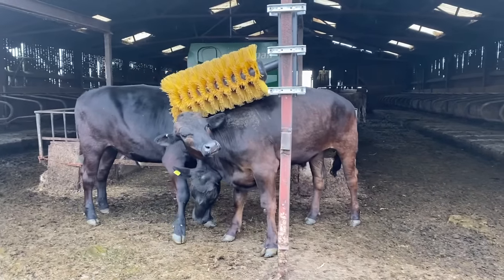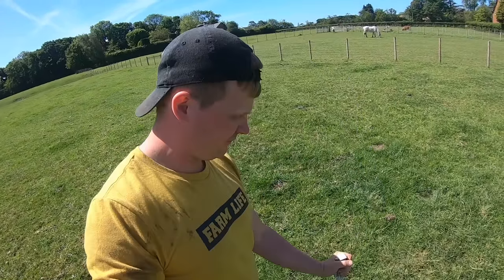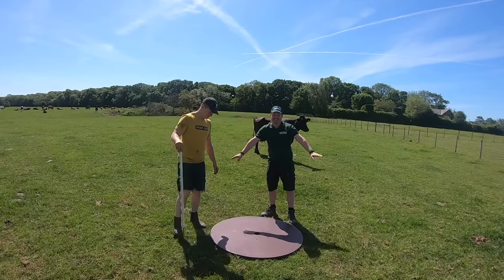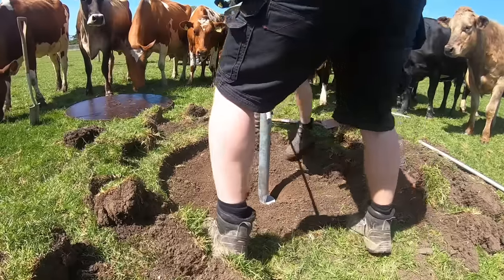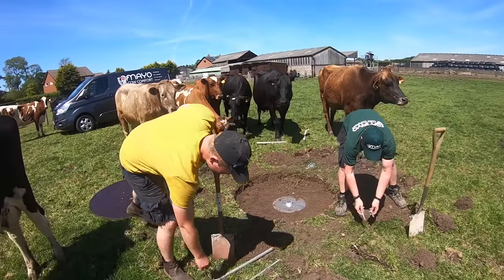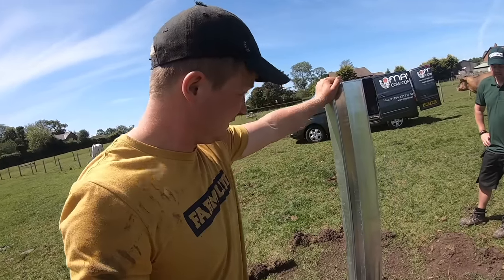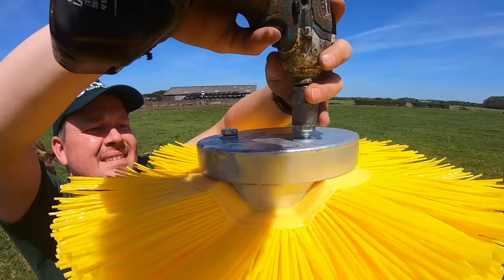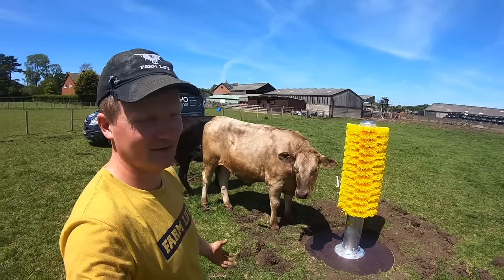HOW TO MAKE OVER 100 COWS EXTREMELY HAPPY VERY QUICKLY !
Today is a huge day for the cows, you know 4 months ago that we got a cow brush for out cows being inside. They loved it! So the guys at Finneasy and mayo cow Comfort wanted me to have one that lives outside with during the summer months!
Watch at how much they love it!

The link to the brush is...

Or you can go to...
Mayofarmsystems.co.uk

This brush has NO running cost, Electric free, has a 3 year warranty on the steelwork and 1 year on the bristles!!

Birks Farm
Ballam road
Lytham
Lancashire
FY8 4NL

The Best Drone Ever!
Rodes Mic Pro (If you can, Get the wind muffler with it)